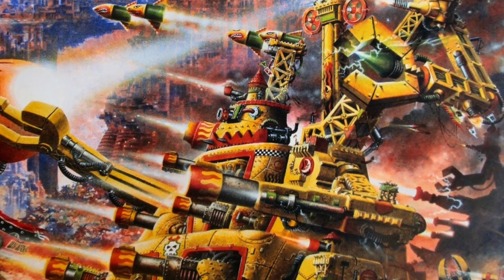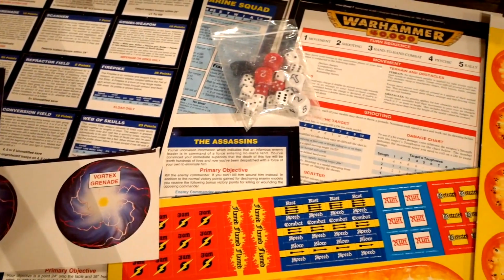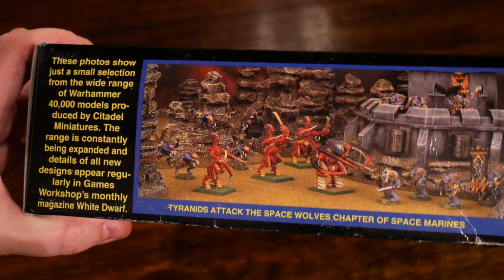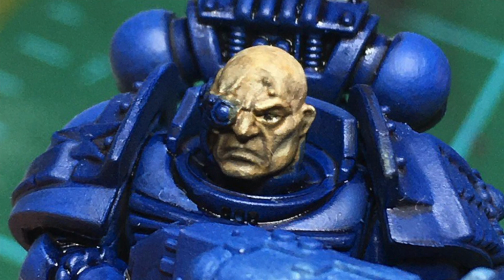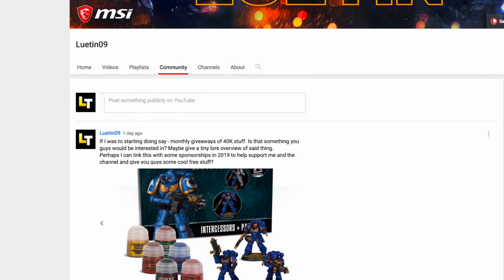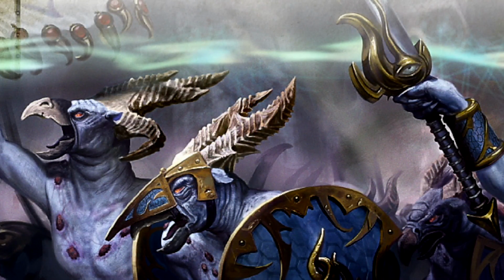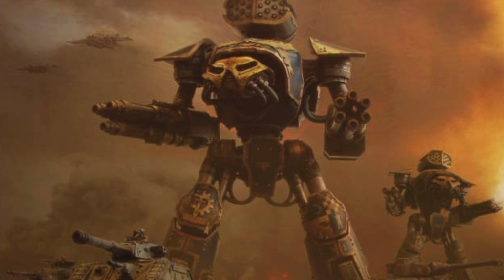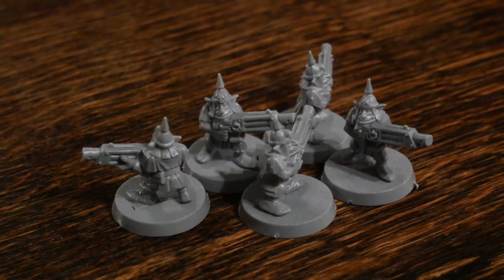WIN - LUETIN'S 2018 WARHAMMER 40,000 GIVEAWAY - End of year wrap up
Closing date for entry will be 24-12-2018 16:00PM GMT
After this date no further entries to the competition will be permitted.
No responsibility can be accepted for entries not received for whatever reason.

After the closing date winners will be contacted via their stated email address, if no reply is received after a period of 7 days a new winner will be selected by the promoter.

The promoter accepts no responsibility for any damage to the giveaway prize while in transit, no alternative cash prize will be given.

The promoter’s decision in respect of all matters to do with the competition will be final and no correspondence will be entered into.

The winner agrees to the use of his/her name and image in any publicity material, as well as their entry.

Any personal data relating to the winner or any other entrants will be used solely in accordance with current [UK] data protection legislation and will not be disclosed to a third party without the entrant’s prior consent.

Games Workshop is not a sponsor of this giveaway and requires users to release Games Workshop from any and all liability related to this giveaway.

Games workshop, Warhammer 40,000, Warhammer, 40k, Space Marine Etc are all Trademarks of Games Workshop Ltd. Games Workshop does not endorse or support this giveaway. All views and opinions expressed related to this belong to Luetin09 and in no way reflect the views or opinions of Games Workshop Ltd.

YouTube is not a sponsor of this giveaway and requires users to release YouTube from any and all liability related to this giveaway.